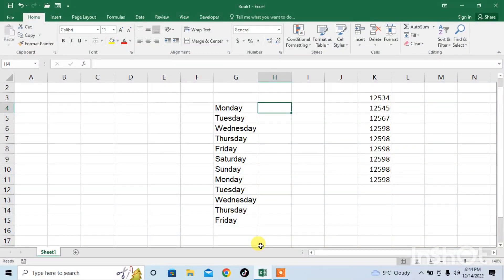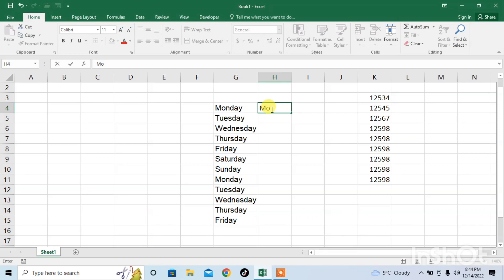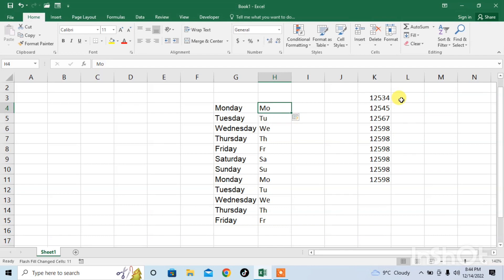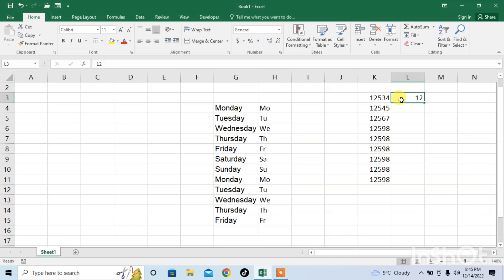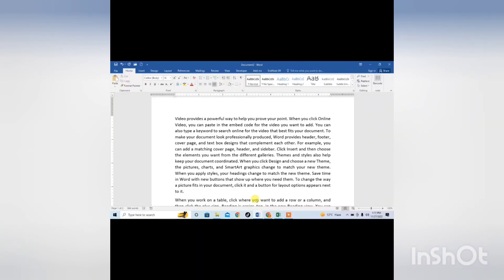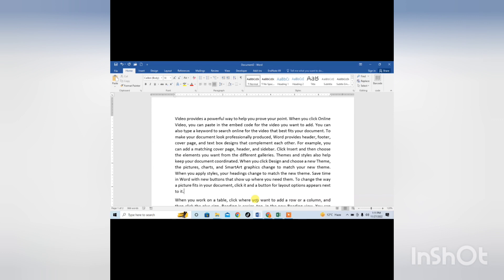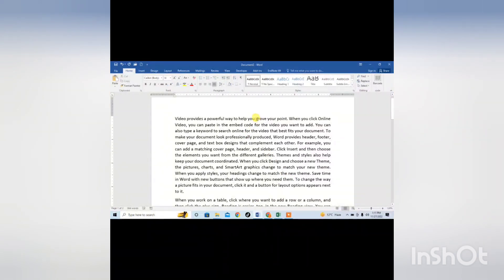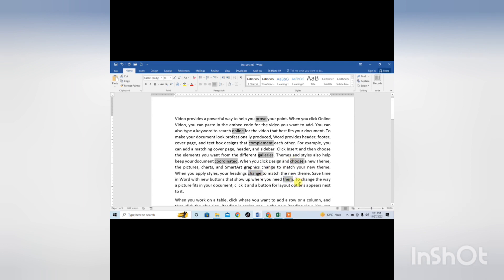How To Write Initial Letters with Flash Fill | How to Repeat Initial or Final data by Flash Fill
This tutorial of Microsoft Excel shows how to repeat data by using the option of flash fill in Microsoft Excel. This tutorial me also work in Microsoft Excel 2017 in 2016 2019 and 365